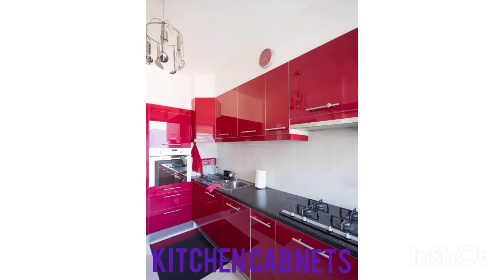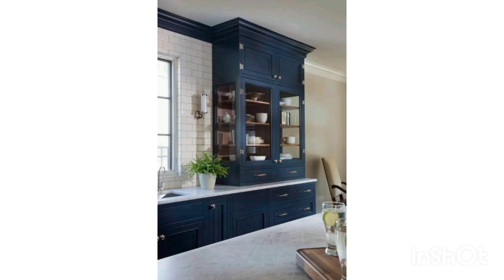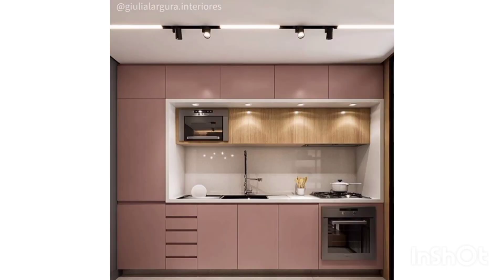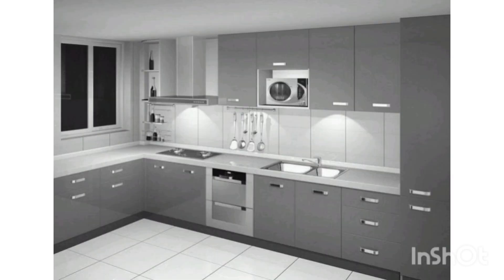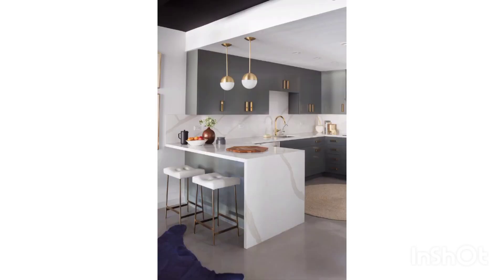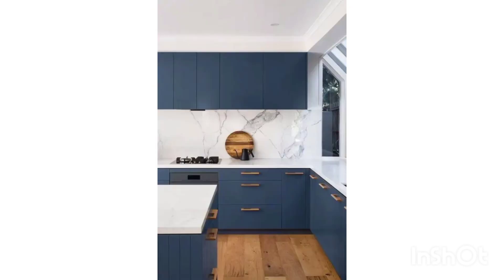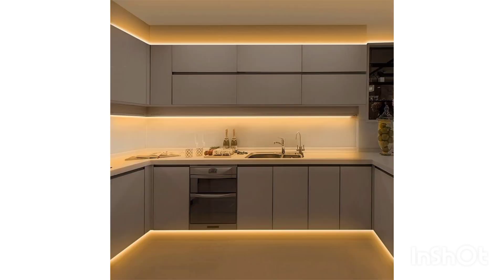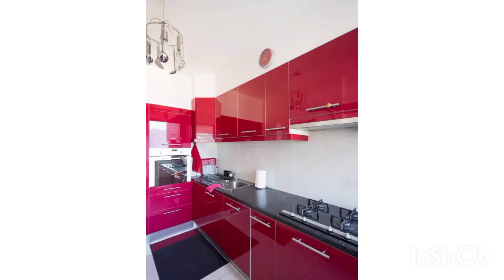Most trending kitchen cabnets | unique home decor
this video will show you some amazing and top trending kitchen cabinet ideas. Imagine having one of these unique cabinet design in your kitchen.